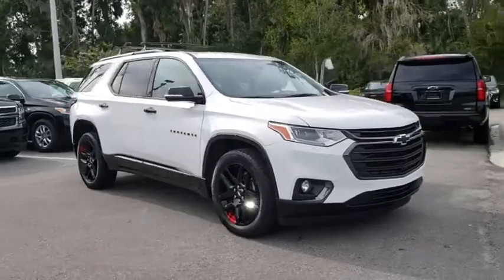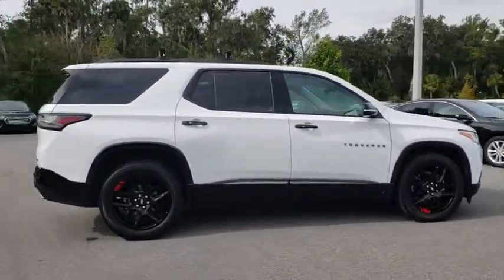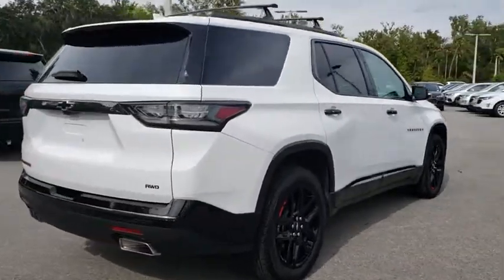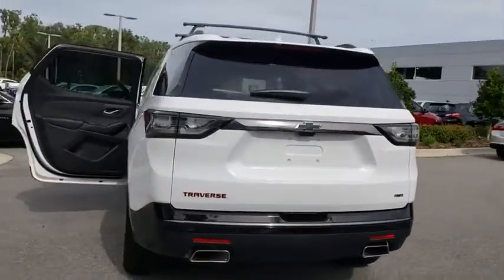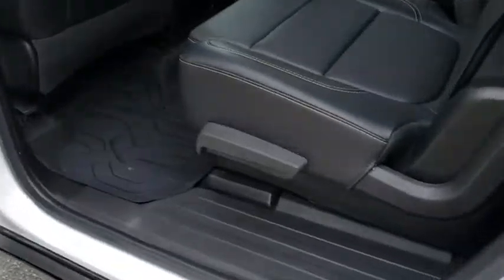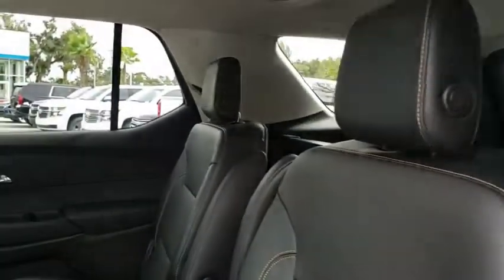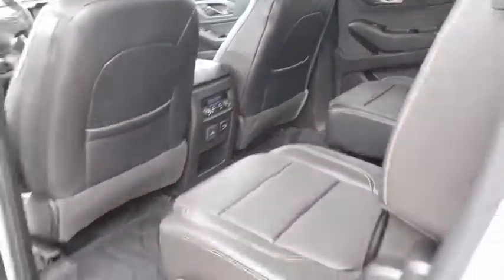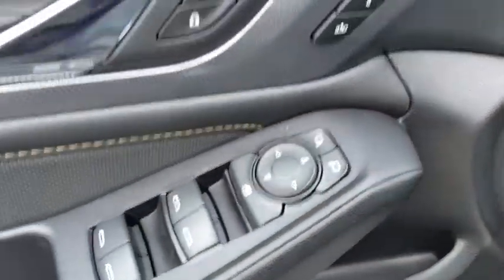2018 Chevrolet Traverse New Smyrna Beach, Port Orange, Edgewater, Daytona Beach, Deland, FL P15489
SUMMIT WHITE Used 2018 Chevrolet Traverse available in New Smyrna Beach, Florida at New Smyrna Beach Chevy. Servicing the Port Orange, Edgewater, Daytona Beach, Deland, FL area.
2018 Chevrolet Traverse AWD 4dr Premier w/1LZ - Stock#: P15489 - VIN#: 1GNEVJKW0JJ151860

CARFAX 1-Owner. FUEL EFFICIENT 25 MPG Hwy/17 MPG City! Moonroof, Third Row Seat, Heated Leather Seats, Navigation, REDLINE EDITION, Trailer Hitch, All Wheel Drive, ENGINE, 3.6L V6, SIDI, VVT, AUDIO SYSTEM, CHEVROLET MYLINK RADIO KEY FEATURES INCLUDE: Leather Seats, Third Row Seat. All Wheel Drive, Onboard Communications System, Privacy Glass, Remote Trunk Release, Steering Wheel Controls, Child Safety Locks, Heated Mirrors. OPTION PACKAGES: REDLINE EDITION includes (SS8) 20 Gloss Black painted aluminum wheels with Red accents, Gloss Black window surround, Dark tail lamps, Black mirror caps and door handles, Black painted rocker and wheel openings with Black Ice inserts, Black Ice grille and license plate applique, Black Ice fog lamp bezels, (CG6) Black Traverse badges with Red outline, Black Chevrolet bowties, Black roof rails, (C3U) Dual Skyscape 2-panel power sunroof and (V92) trailering equipment, SUNROOF, DUAL SKYSCAPE 2-PANEL POWER with tilt-sliding front and fixed rear with sunscreen, LPO, ROOF RACK CROSS RAILS, LPO, CARGO PACKAGE includes (CAV) integrated cargo liner, LPO, (VRS) retractable cargo shade, LPO and (W2D) vertical cargo net, LPO, LPO, KEYLESS ENTRY KEYPAD 5-digit programmable keypad located near outside driver's door handle, TRANSMISSION, 9-SPEED AUTOMATIC (STD), AUDIO SYSTEM, CHEVROLET MYLINK RADIO with Navigation, 8 diagonal color touch-screen and AM/FM stereo, includes Bluetooth streaming audio for music and most phones; featuring Android Auto and Apple CarPlay capability for compatible phones (STD), ENGINE, 3.6L V6, SIDI, VVT (310 hp [232.0 kW] @ 6800 rpm, 266 lb-ft of torque [361 N-m] @ 2800 rpm) (STD). EXPERTS REPORT: Great Gas Mileage: 25 MPG Hwy. BUY WITH CONFIDENCE: CARFAX 1-Owner Horsepower calculations based on trim engine configuration. Fuel economy calculations based on original manufacturer data for trim engine configuration. Please confirm the accuracy of the included equipment by calling us prior to purchase.